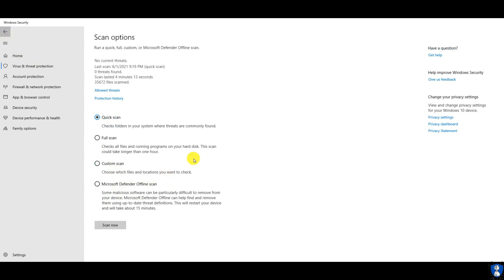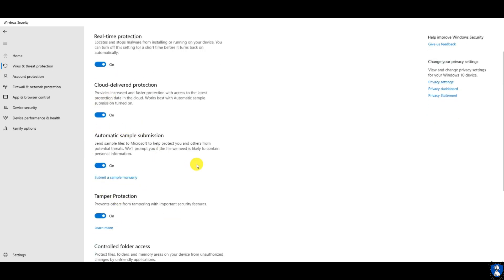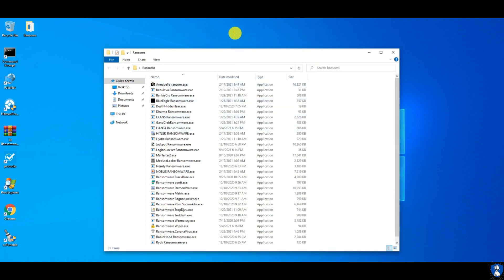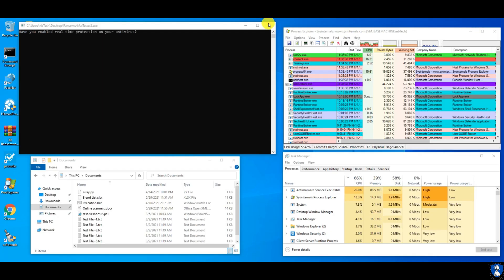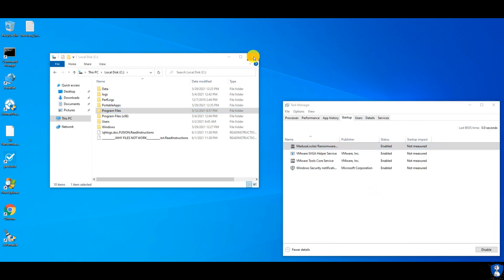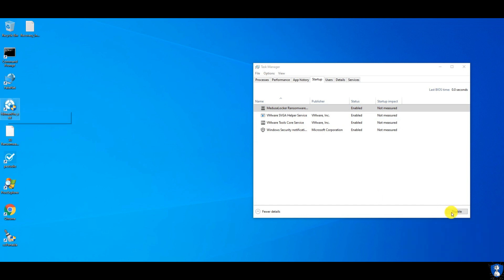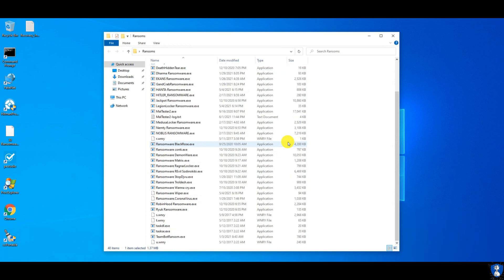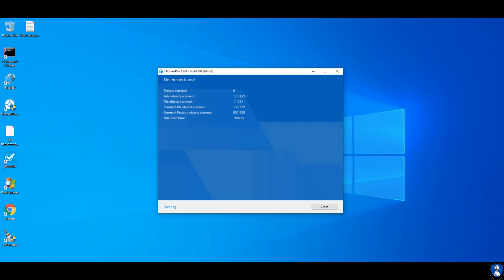Windows Defender vs Ransomware | Windows Defender Ransomware Protection Test | 2021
Windows Defender vs Ransomware | Windows Defender Ransomware Protection Test | Windows Defender Antivirus vs Ransomware | 2021

Hello friends!!

In this video we are testing windows defender antivirus against most dangerous ransomware samples.
Let's find out whether Windows Defender antivirus protects the system or not.

is windows defender the best free antivirus for windows 10 consumer buddy,
windows defender good or bad,
windows defender good enough 2024.